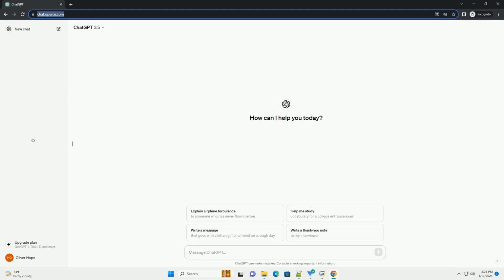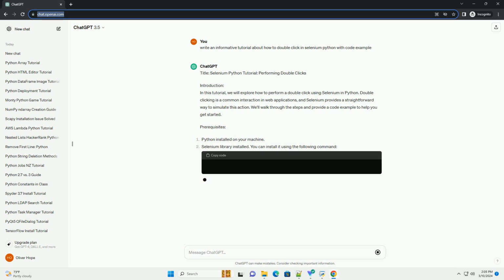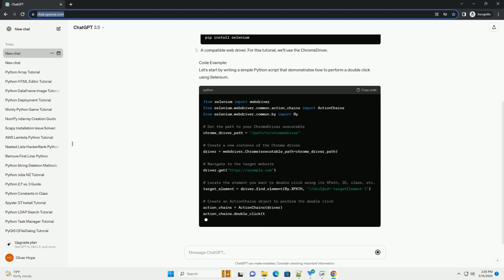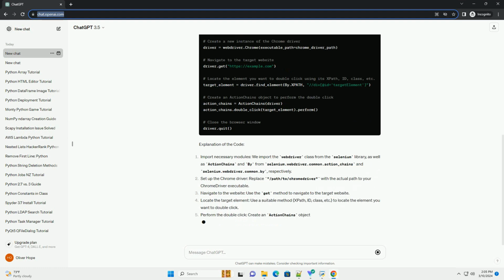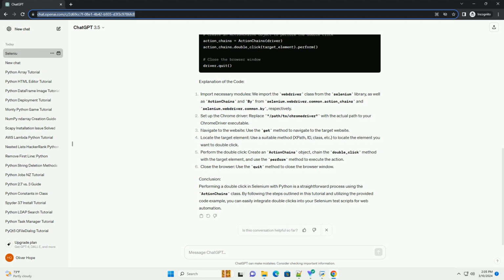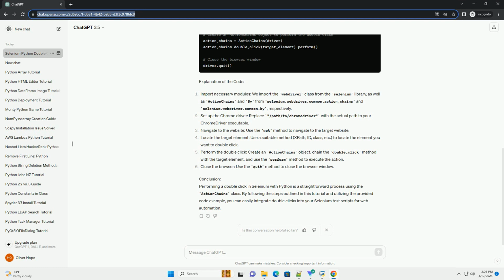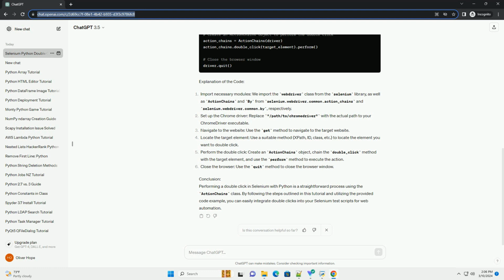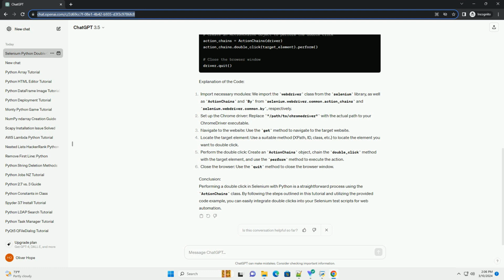how to double click in selenium python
title: selenium python tutorial: performing double clicks
introduction:
in this tutorial, we will explore how to perform a double click using selenium in python. double clicking is a common interaction in web applications, and selenium provides a straightforward way to simulate this action. we'll walk through the steps and provide a code example to help you get started.
prerequisites:
code example:
let's start by writing a simple python script that demonstrates how to perform a double click using selenium.
explanation of the code:
import necessary modules: we import the webdriver class from the selenium library, as well as actionchains and by from selenium.webdriver.common.action_chains and selenium.webdriver.common.by, respectively.
set up the chrome driver: replace "/path/to/chromedriver" with the actual path to your chromedriver executable.
locate the target element: use a suitable method (xpath, id, class, etc.) to locate the element you want to double click.
perform the double click: create an actionchains object, chain the double_click method with the target element, and use the perform method to execute the action.
close the browser: use the quit method to close the browser window.
conclusion:
performing a double click in selenium with python is a straightforward process using the actionchains class. by following the steps outlined in this tutorial and utilizing the provided code example, you can easily integrate double clicks into your selenium test scripts for web automation.

python click vs argparse
python click flag
python clickhouse
python click subcommands
python click nargs
python click library
python click
python click optional argument
python click github
python click mouse
python double type
python double colon
python double array
python double
python double slash
python double break
python double list comprehension
python double asterisk